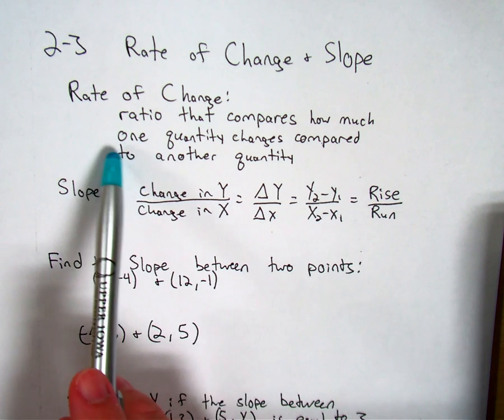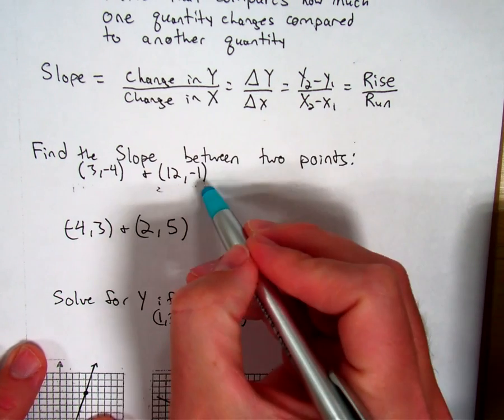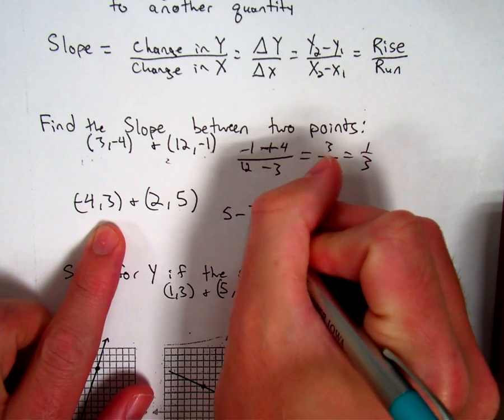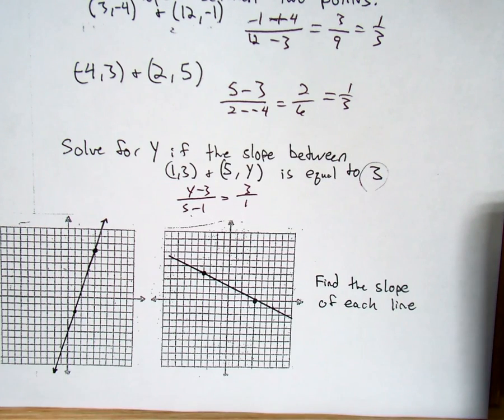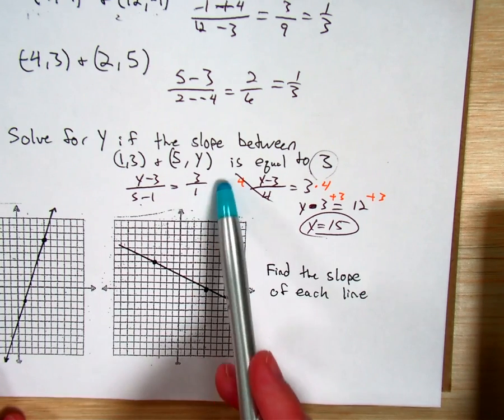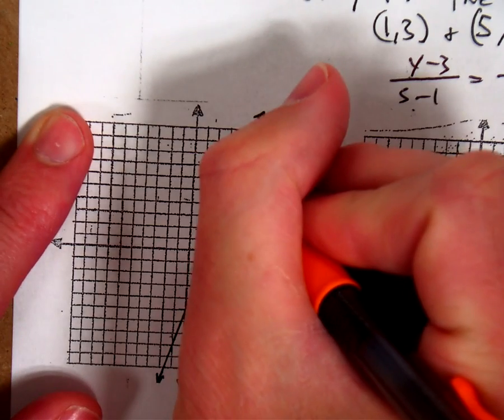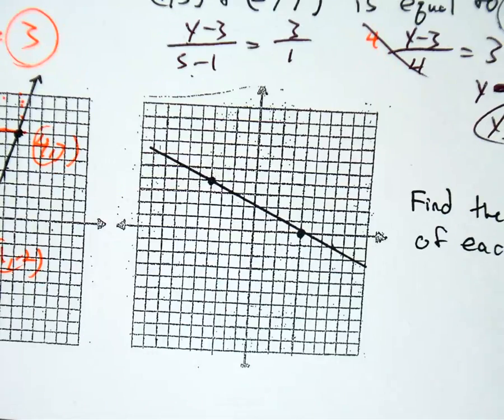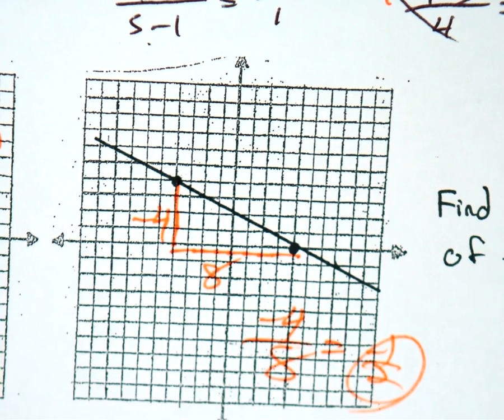Handke Algebra 2 Lesson 2.3